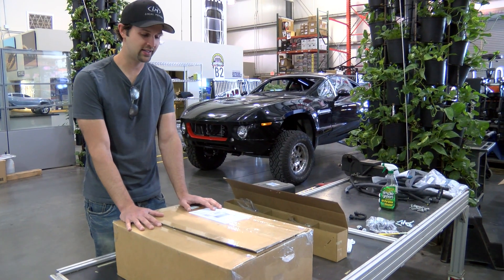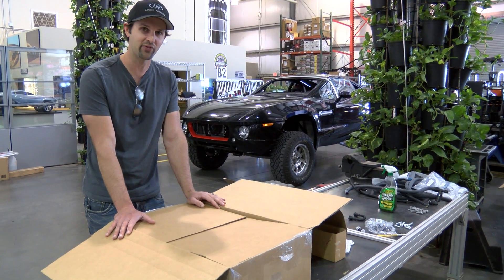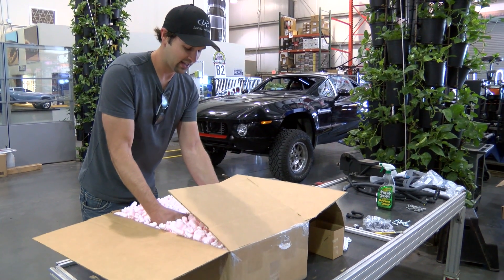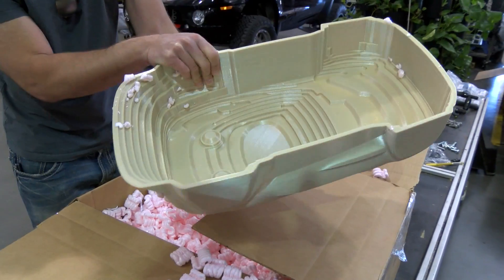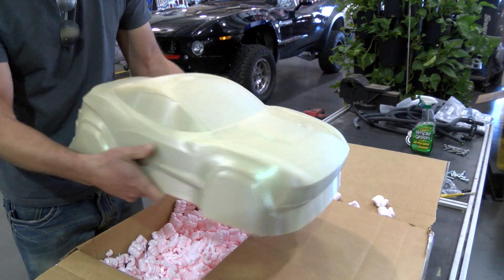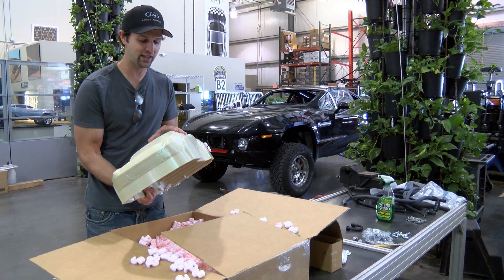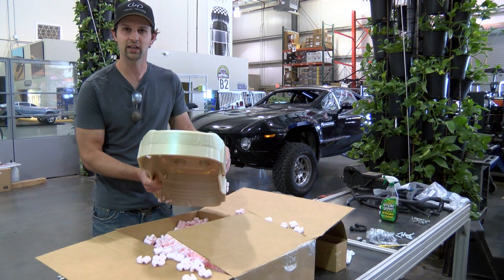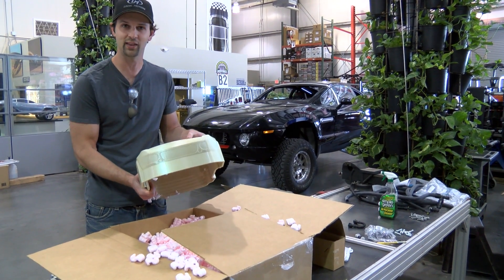R/C Rally Fighter Arrives In Phoenix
Last week, ​James revealed that ​Local Motors would be printing a 1/10 scale R/C Rally Fighter at Oak Ridge National Lab. Today, that R/C body arrived at the Phoenix micro-factory! Alex gives more detail: